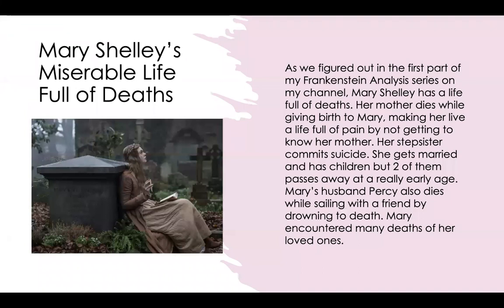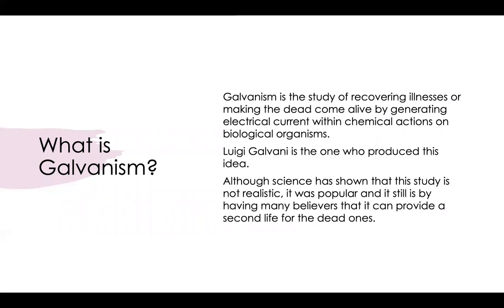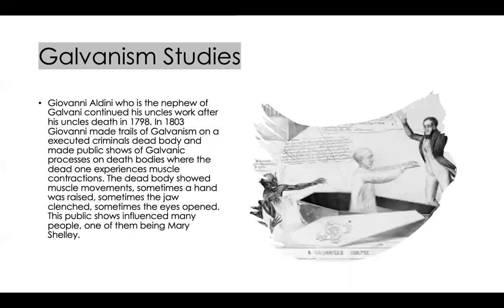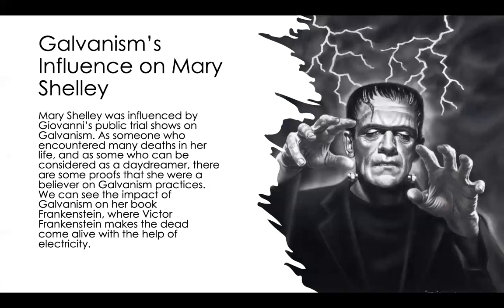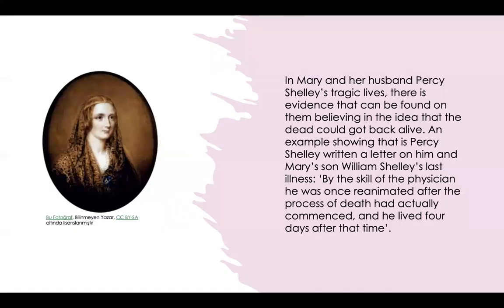The Frankenstein Analysis Series Final Part - The Contextual Analysis of Frankenstein